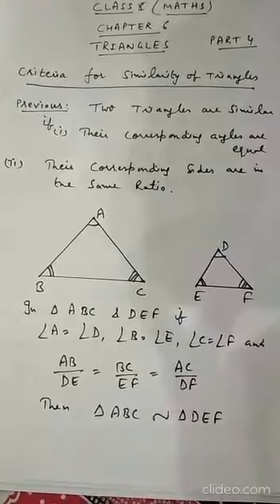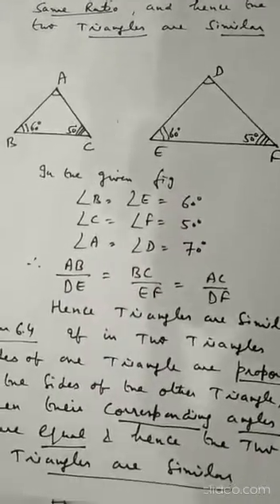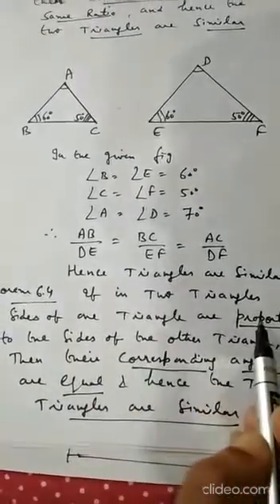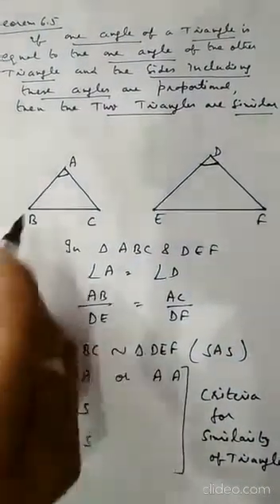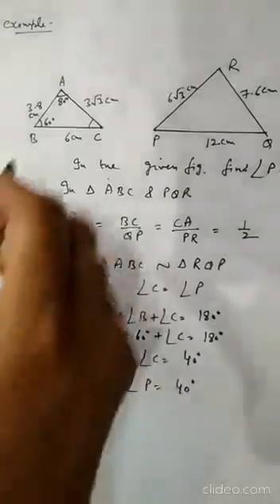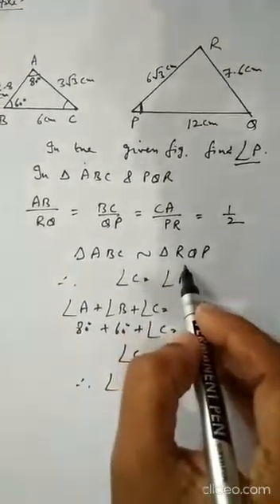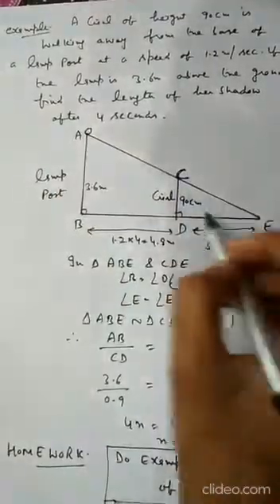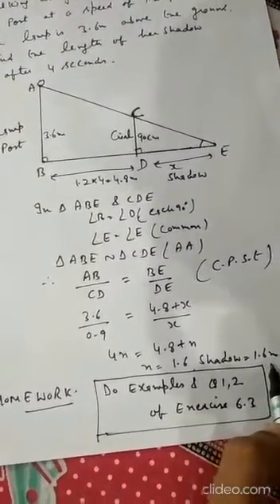class 10th subject maths chapter 6 part 4